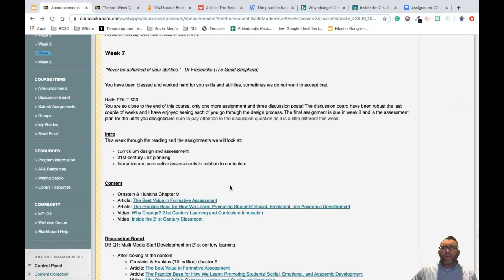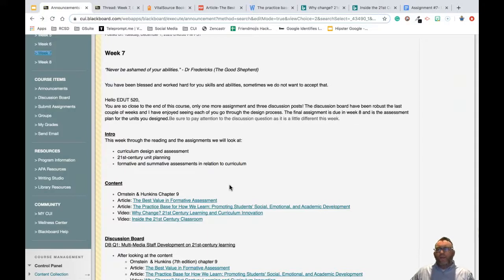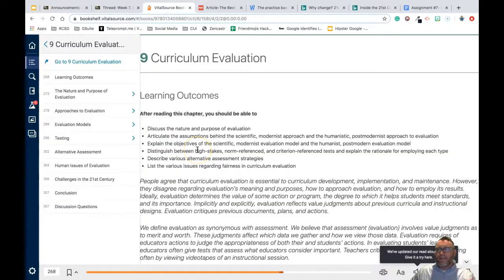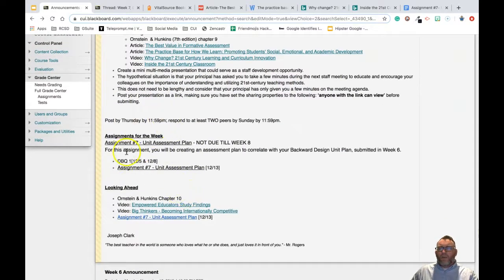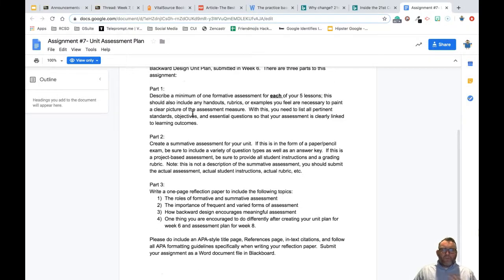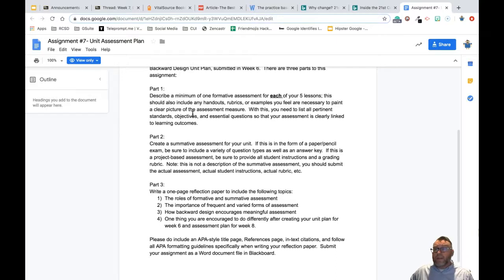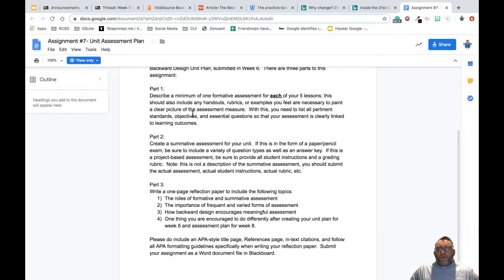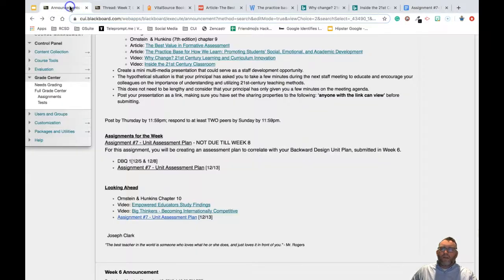EDUT 520 - Fall II 19 - Week 7